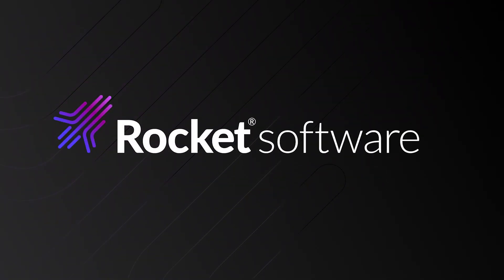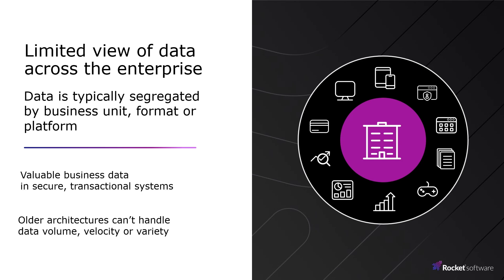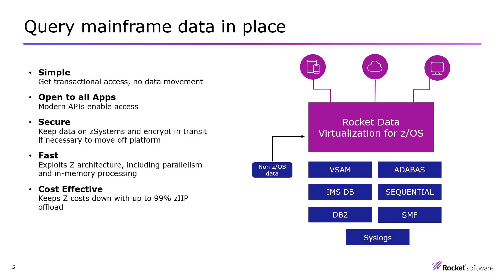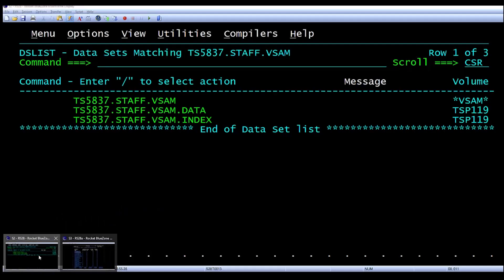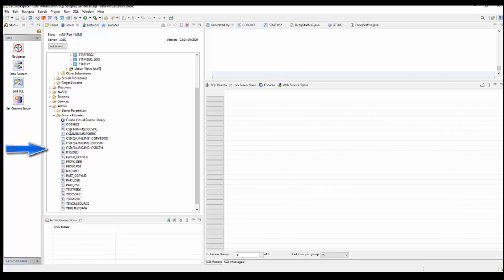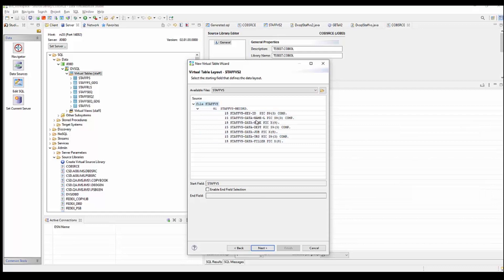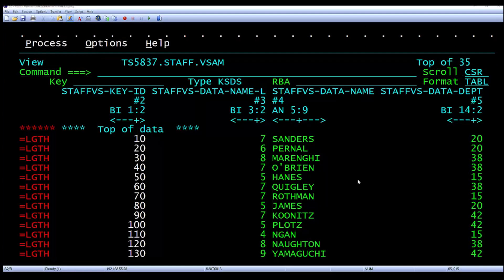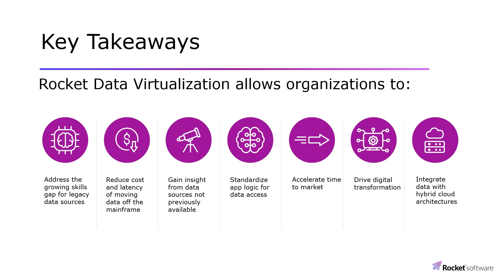Rocket® Data Virtualization (RDV) demo video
Mainframe Modernization Made Easy: Rocket® Data Virtualization (RDV) creates virtual, integrated views of data from disparate sources, and enables you to access mainframe data in place without having to move, replicate, or transform it. Watch the video to learn more.